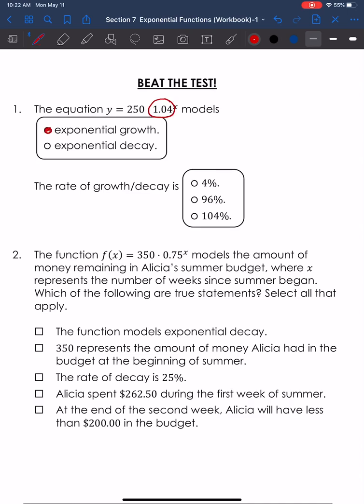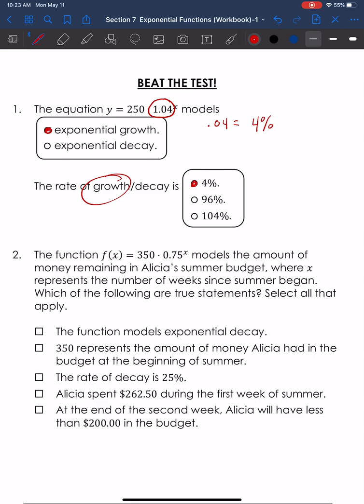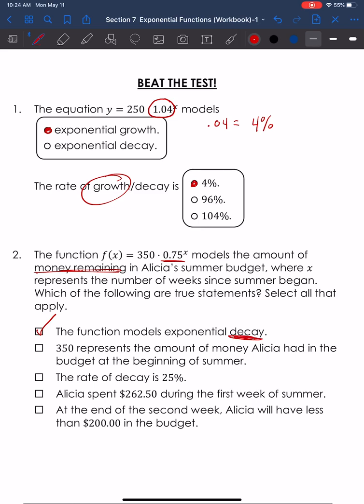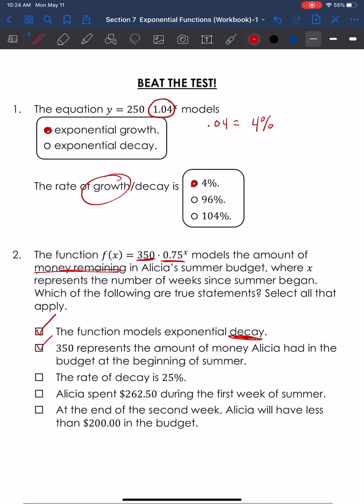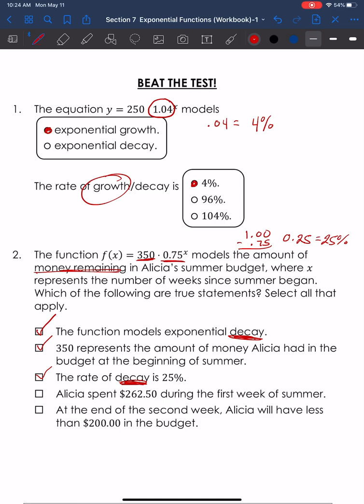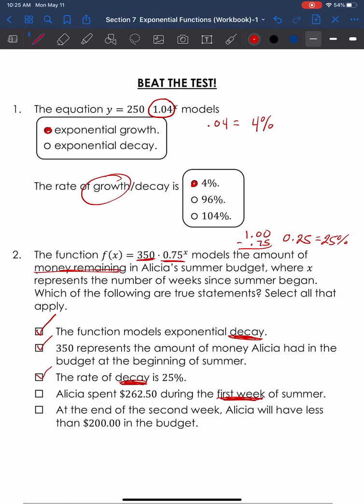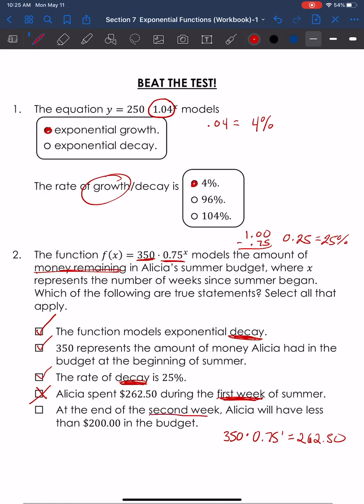Section 7 Topic 5 Exponential Growth and Decay